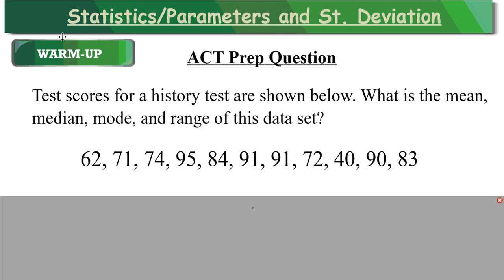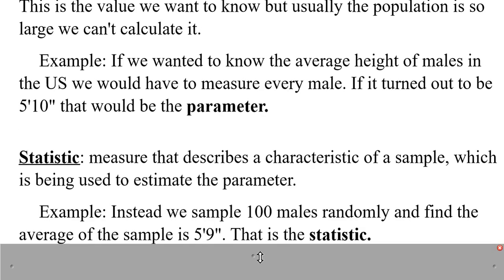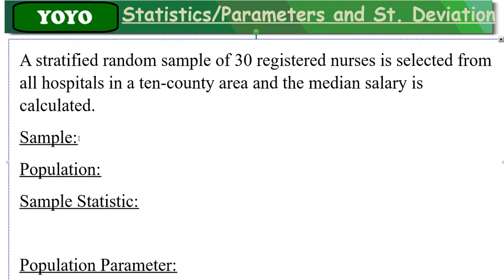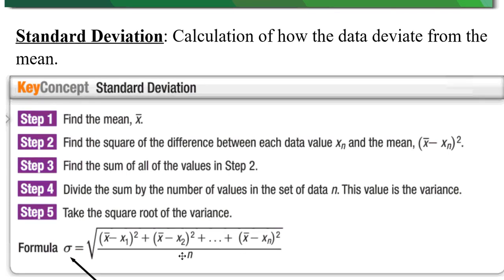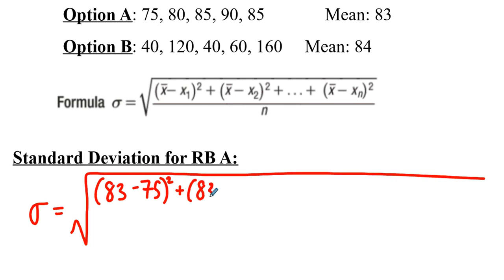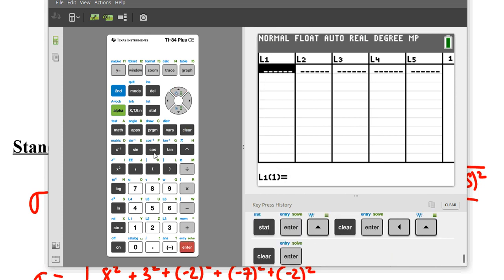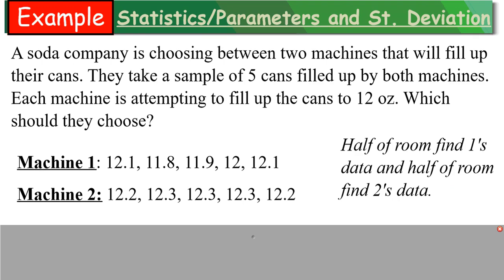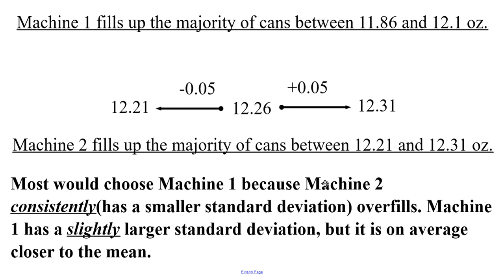Honors 12.2 Statistics and Parameters